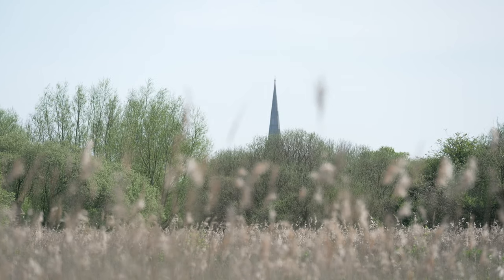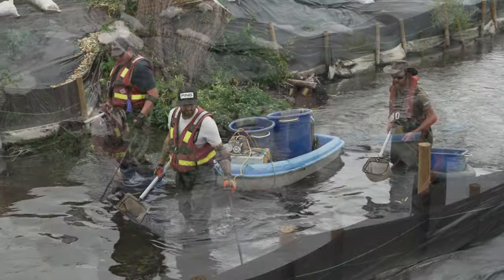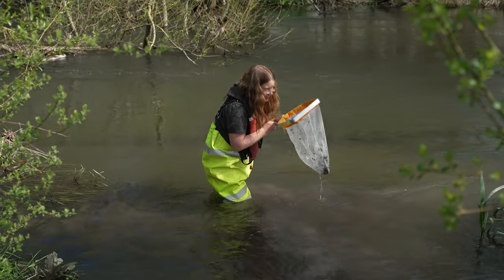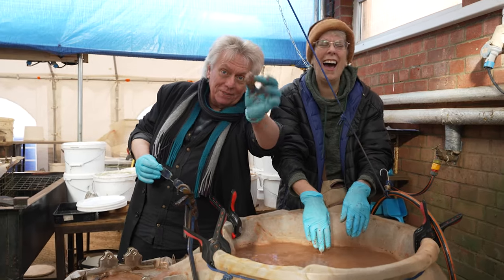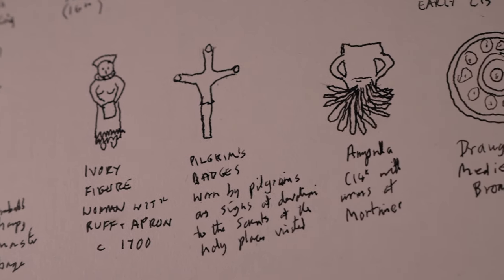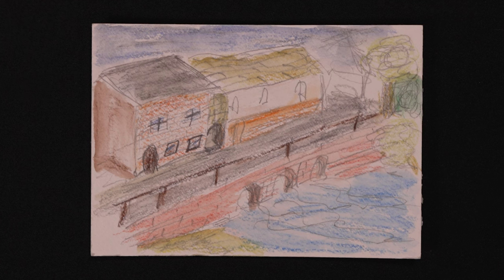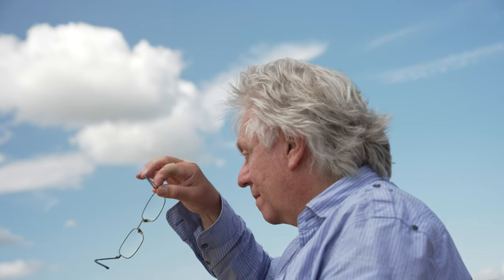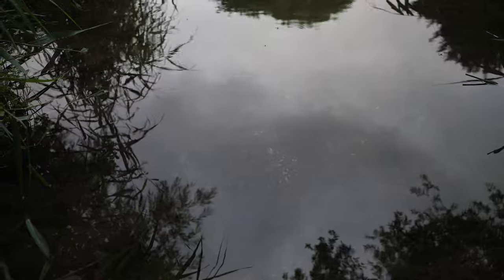The Ripple Effect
Participants share what it has been like to be part of the Ripple Effect – a two year creative well-being project run by Wessex Archaeology, artist James Aldridge and the Environment Agency.

Drawing inspiration from the River Avon – it’s past, present and future, this film is central to a special multimedia exhibition featuring participants’ artwork documenting the journey of this art, archaeology and ecology project.  The Ripple Effect is all about connection – with the landscape and to each other so we wanted to be able to share the impact of this project with you too.

You can now support our channel by joining one of our tiers and in return you can be part of our private Discord to converse with fellow Patrons and let us know what videos you would like to see more of